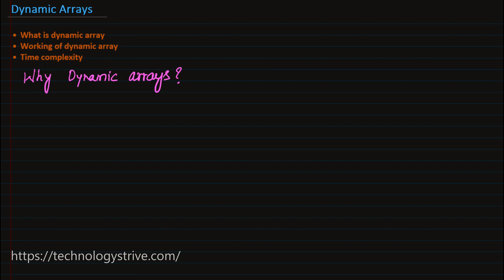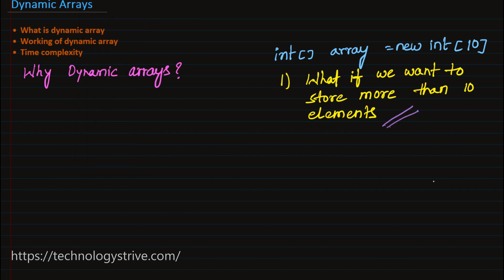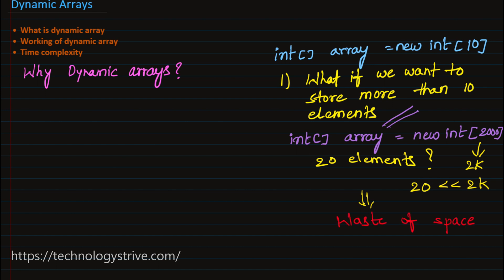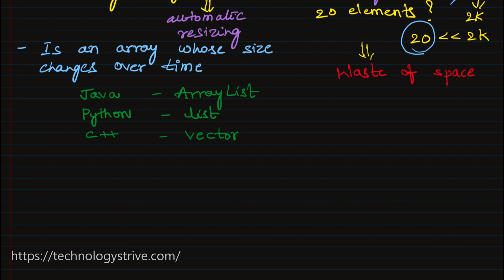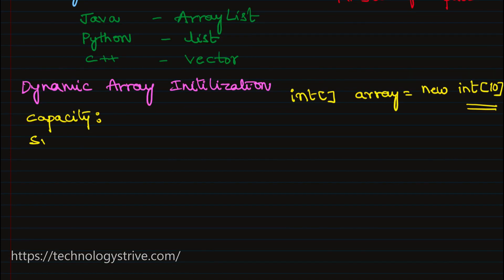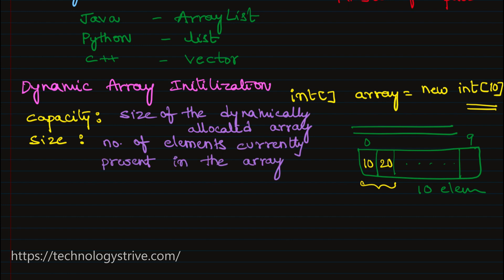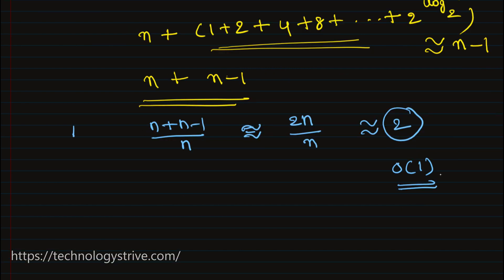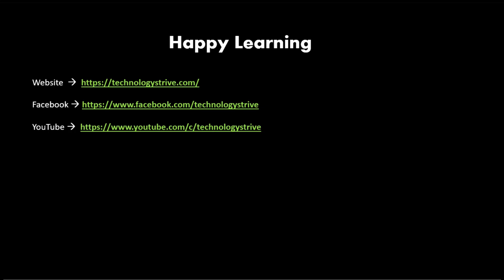#4.1 Dynamic Arrays || How ArrayList in Java works Internally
In this video we are going to learn about Dynamic arrays.

0:00 Intro about video
0:17 Why dynamic arrays
1:49 Dynamic array definition
2:26 Internal working of dynamic arrays
8:32 Add operation algorithm
11:15 Time complexity analysis of add operation

Once you complete this video, you can check how delete operation performed and java implementation of dynamic arrays. Check below videos :

Find square root of an integer
TechnologyStrive,Technology Strive,data structure tutorials,data structure and algorithms,data structures,algorithms, introduction to algorithms, what is algorithm, algorithm characteristics, algorithm efficiency, time complexity, space complexity, dsa,java,dsa in java,data structures and algorithms in java,dynamic arrays, arrays, what is dynamic array